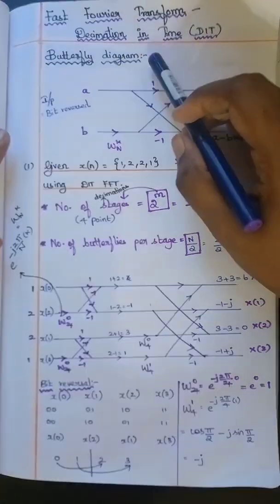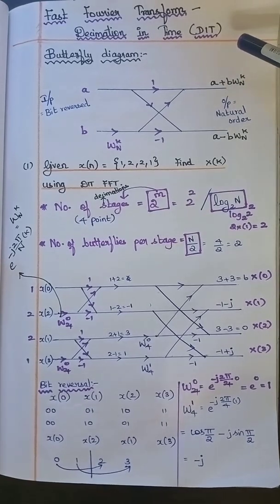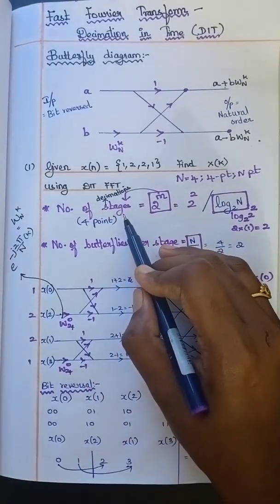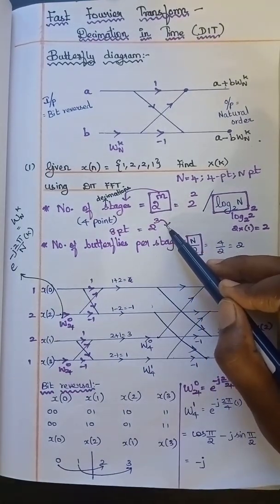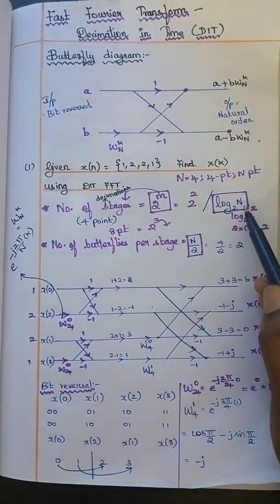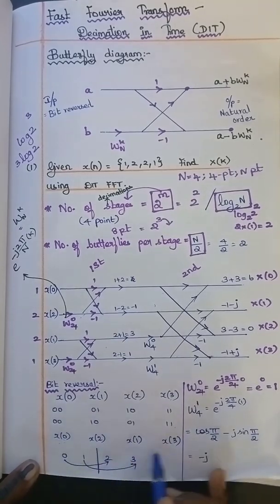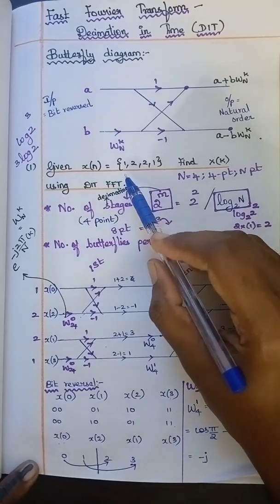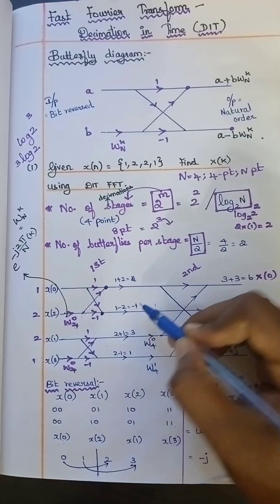Digital Signal Processing| DSP| Radix 2 FFT - Decimation in Time| Explanation in Tamil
Good reliable source for any eee competitive exams| Totally free